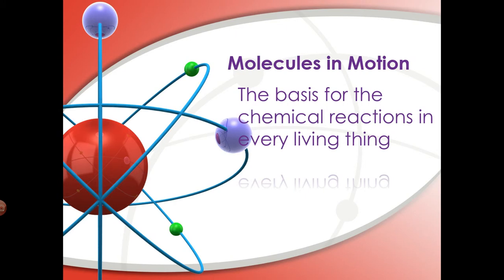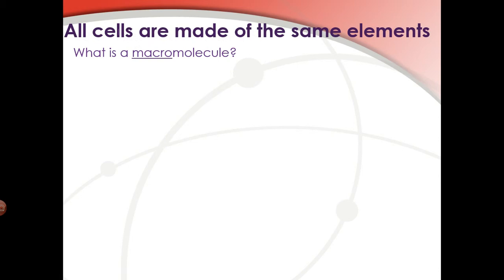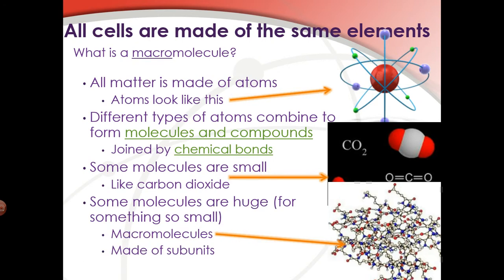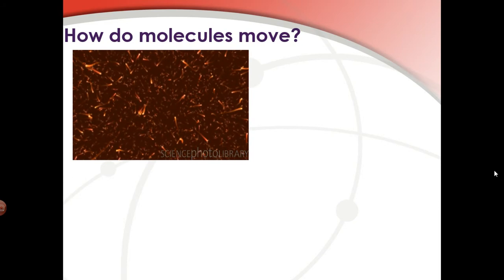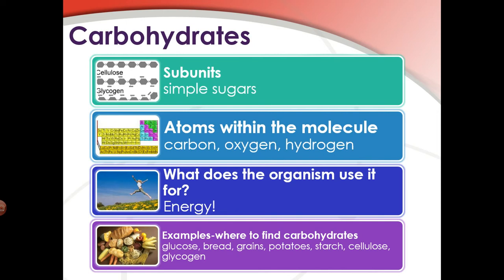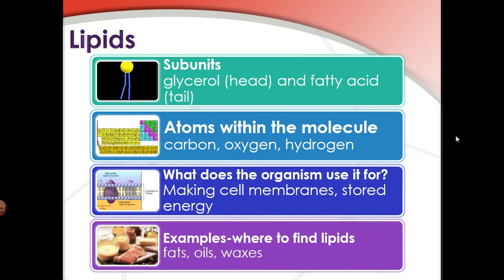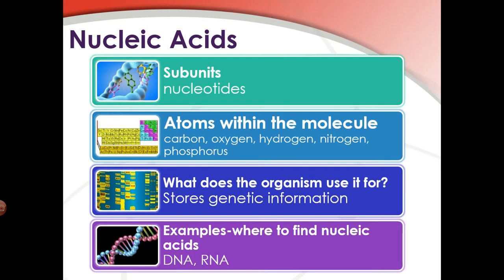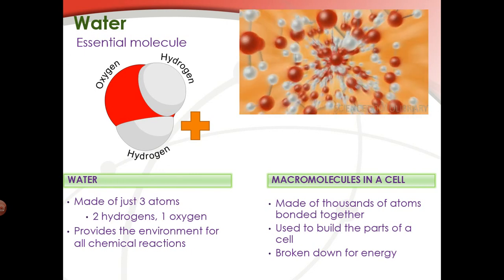Molecules in motion